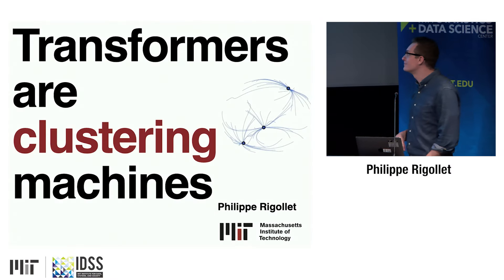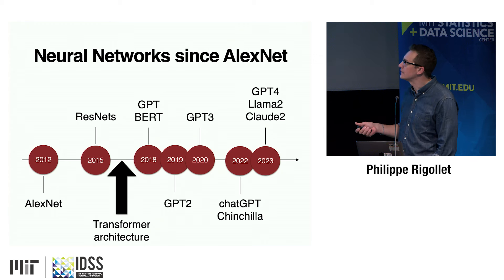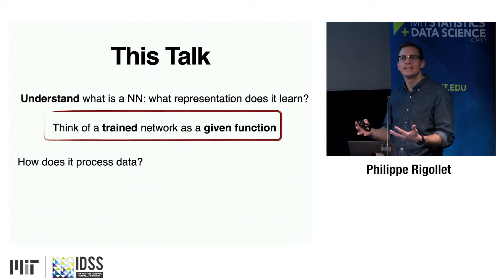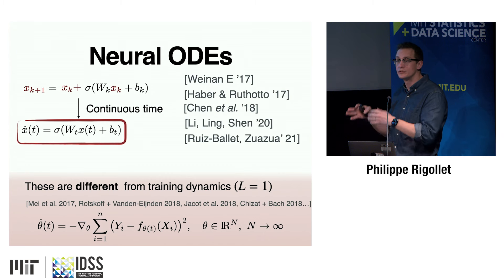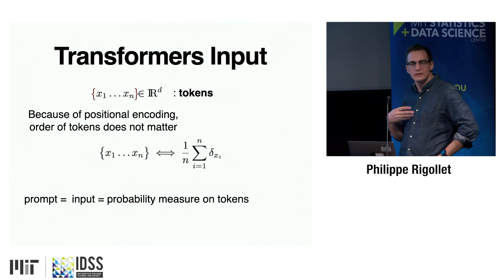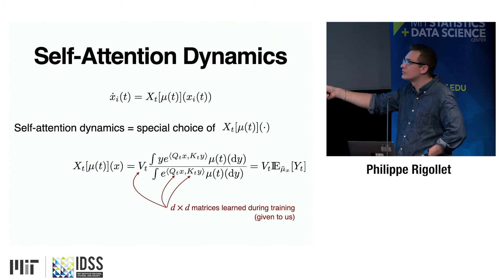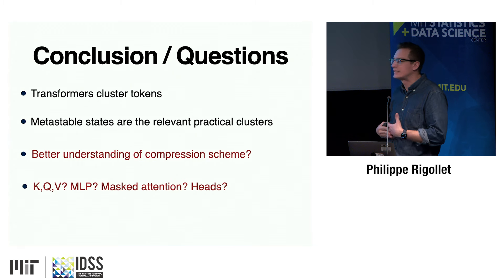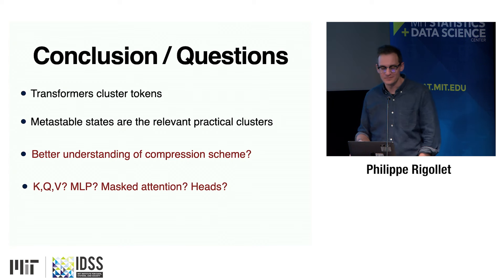SDSCon 2024 - Philippe Rigollett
Transformers are Clustering Machines